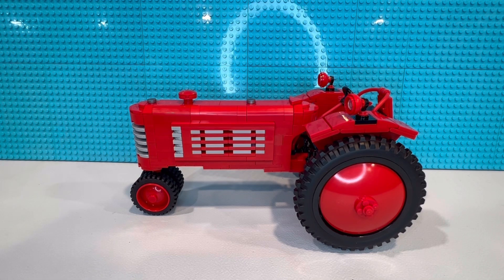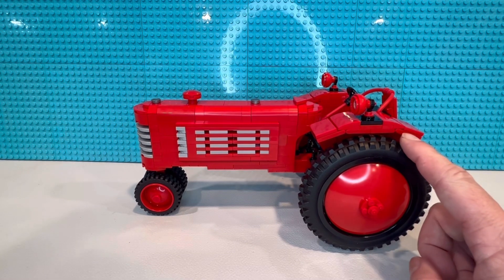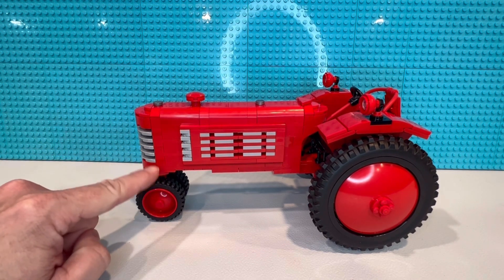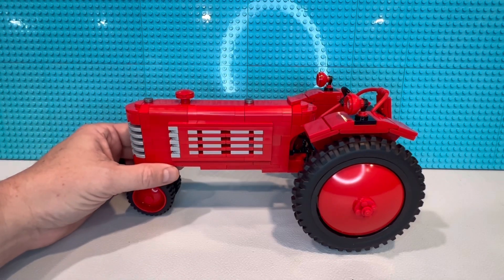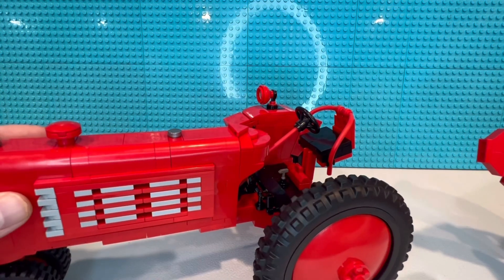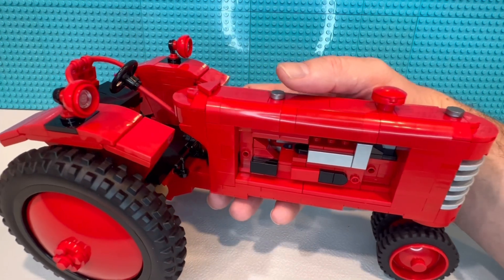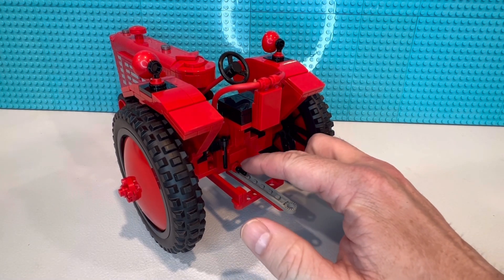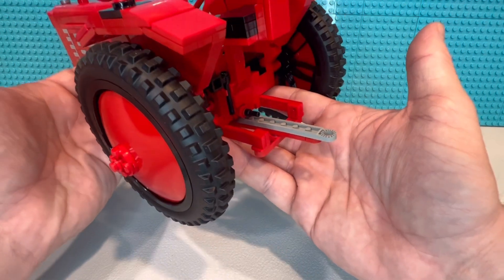Custom LEGO tractor, Graham Bradley vintage design. Frustration and problems .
New custom tractor build I got off reBrickable. Looks like I’m the first to attempt to build this design and buy the instructions